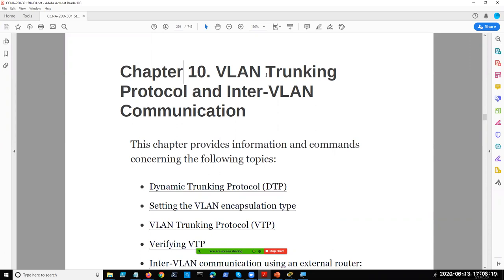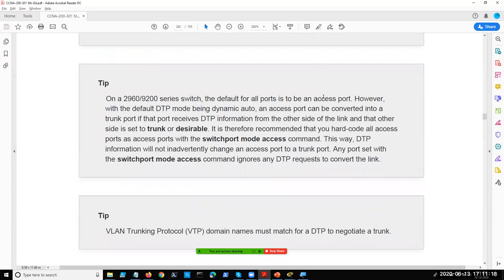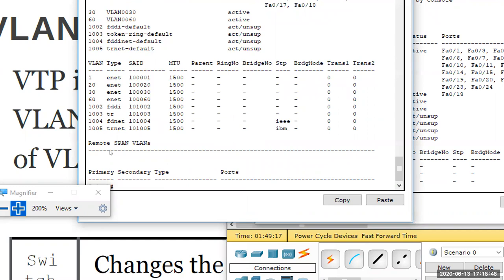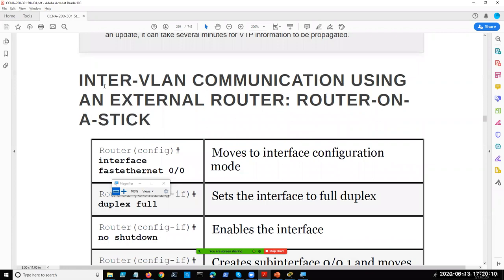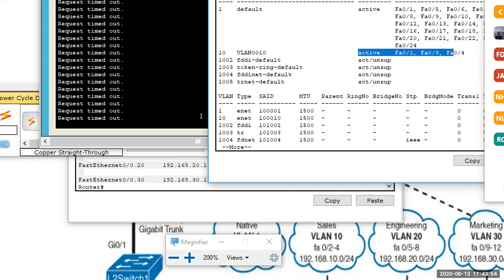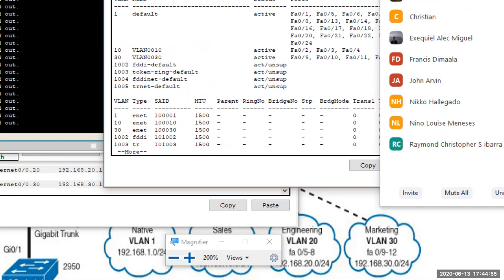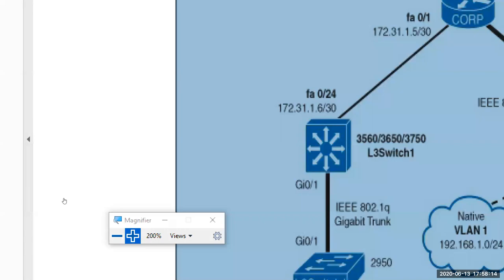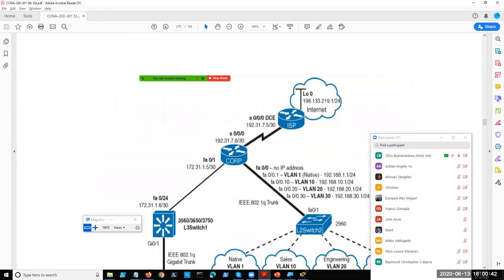CCNA 200-301: Inter VLAN Routingc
CCNA 200-301:  VLAN & Inter VLAN Routing